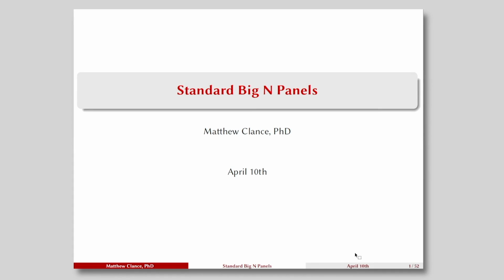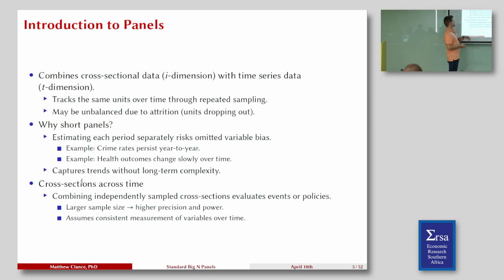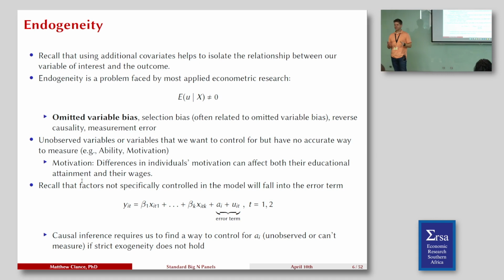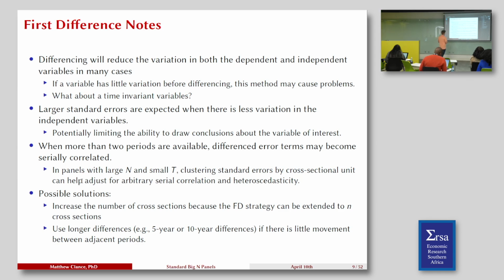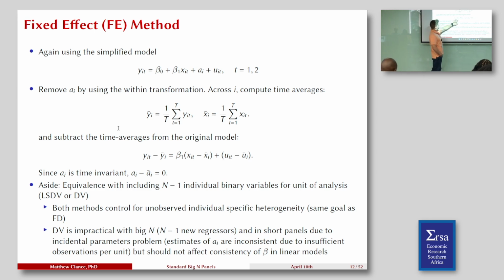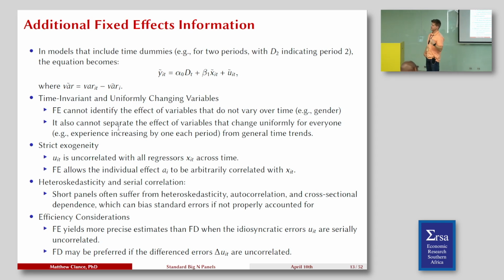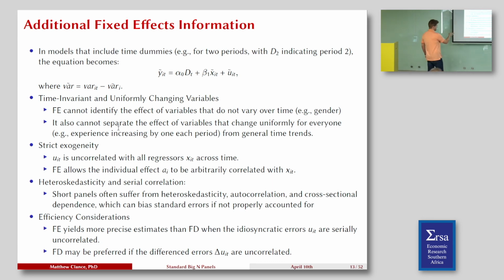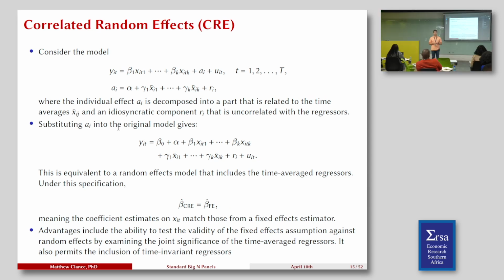Standard Big N Panels (Part 1)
Lecture 13: Standard Big N Panels (Part 1)
- Introduction to Panels
- First Differences
- Fixed Effects
- Correlated Random Effects